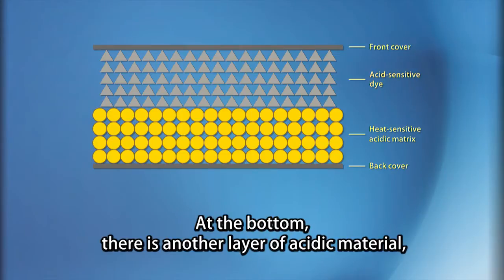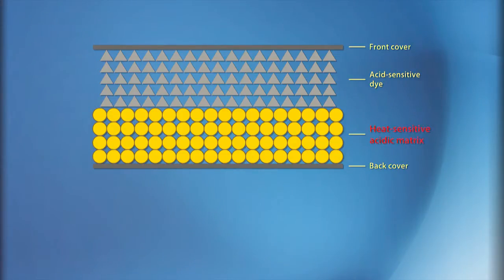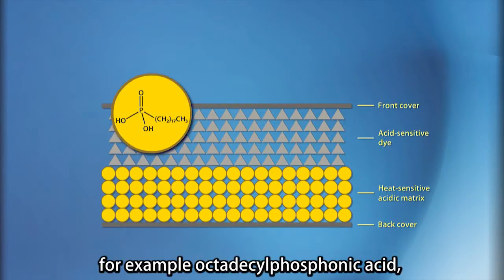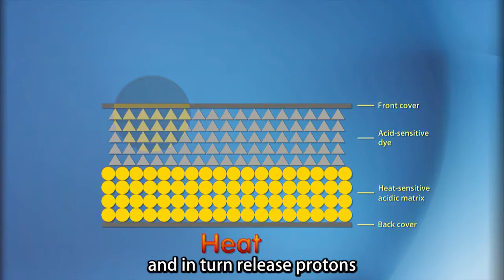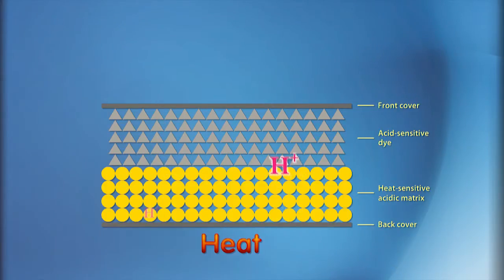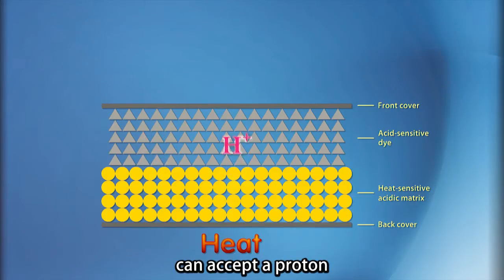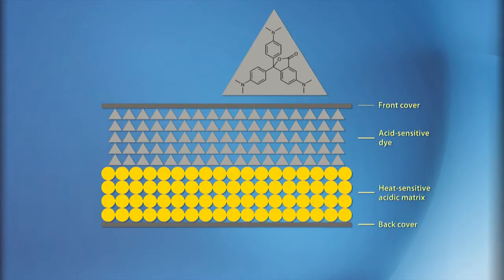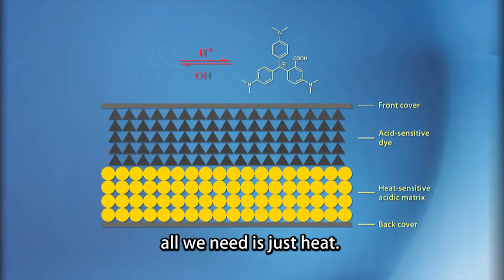Thermal paper - chemistry in everyday life I (Hong Kong Univ. of Sci & Tech)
Thermal paper, an example of chemistry in our daily life on campus.  This example is designed for CHEM1004 of Hong Kong Univ. of Sci & Tech.